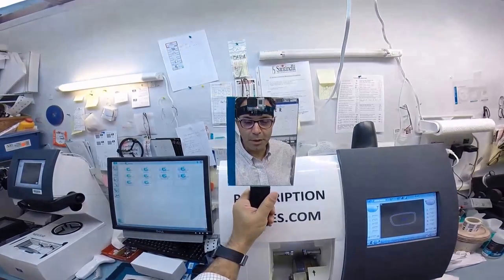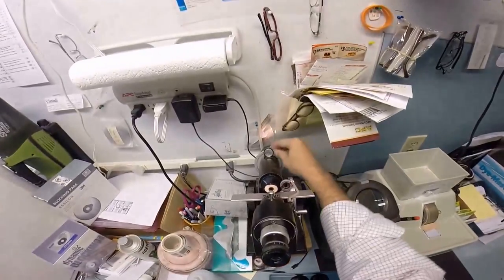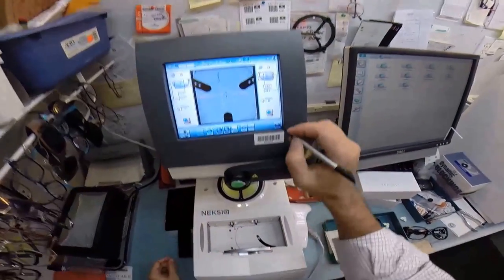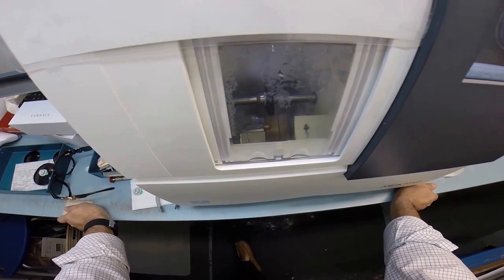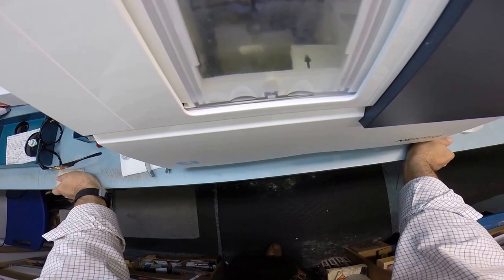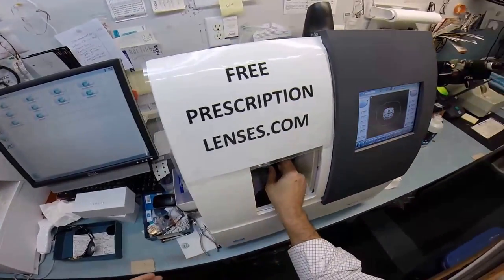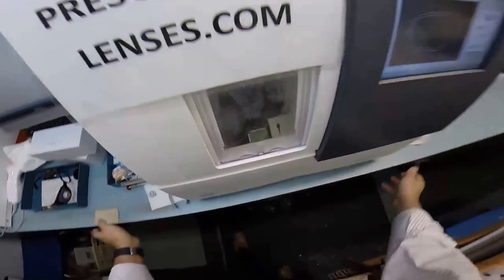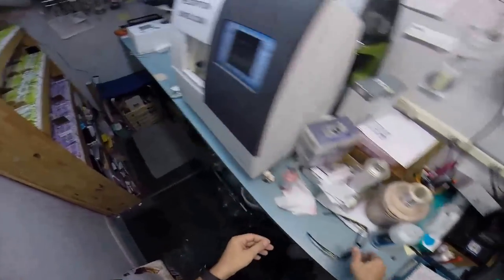Anthony's "Biggie Smalls" Versace 4265 with Rx Sunglass Lenses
Watch as I cut unbreakable Rx sunglass lenses for Anthony's new Versace 4265 size57 in color GB1 classic shiny black/ gold. Brooklyn New York is about to look even cooler!